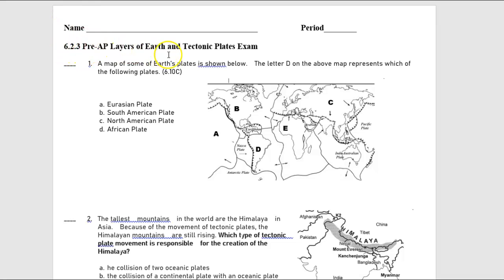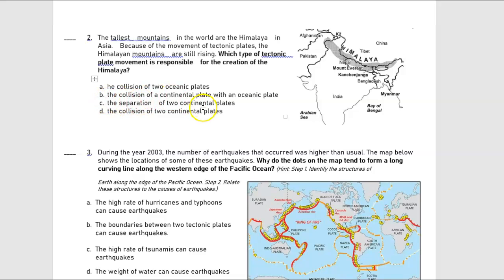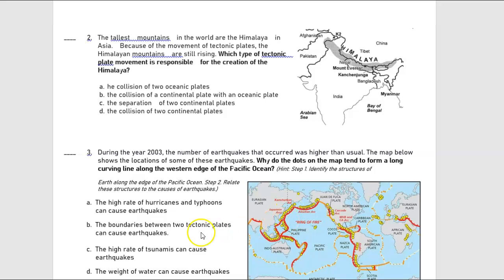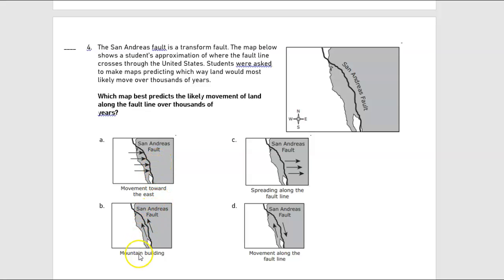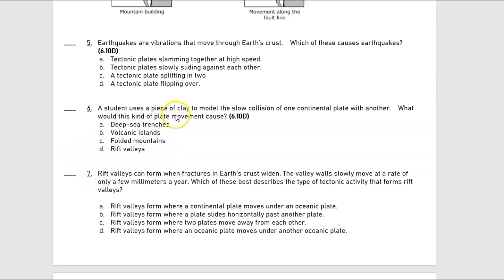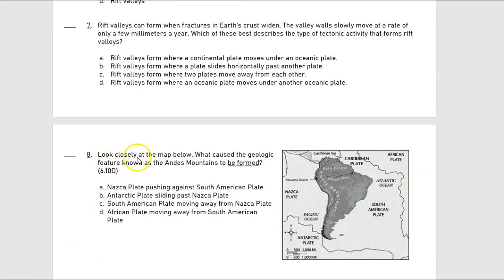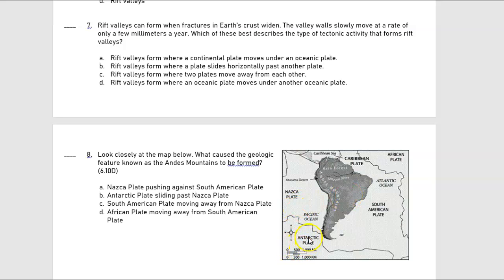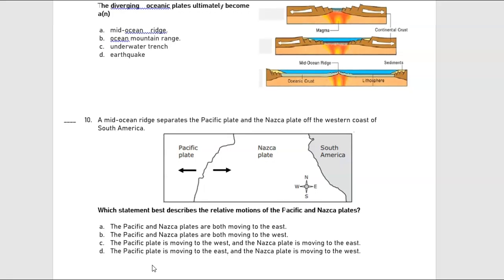plate tectonics 1-10